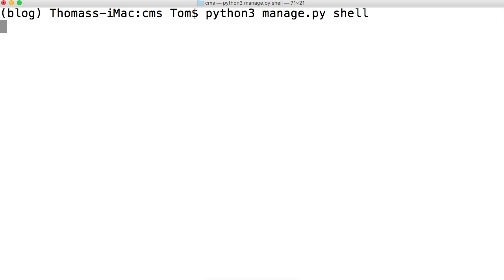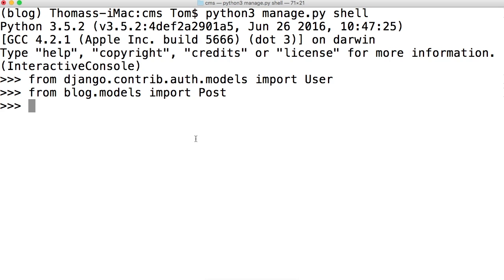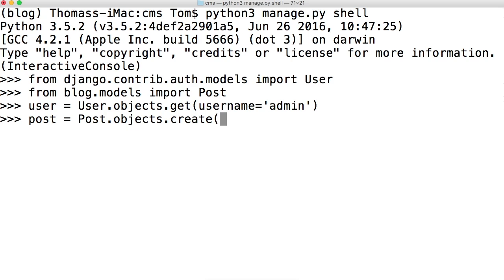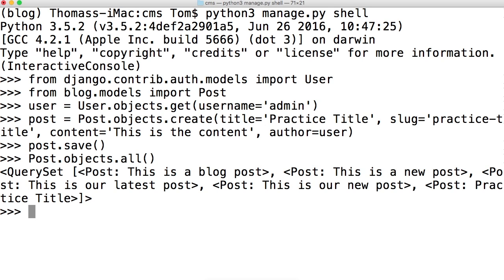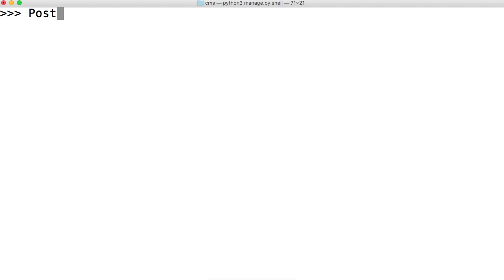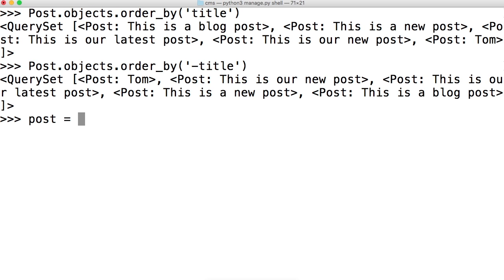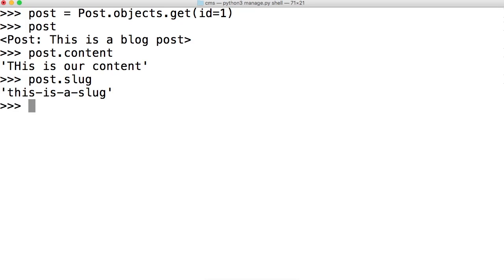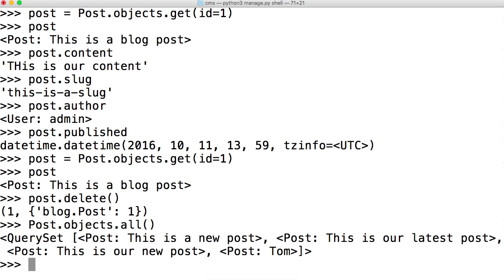Querysets and Django Shell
In this tutorial we will learn how to query the database. This step is very important and it may be a bit boring but if you understand how to query I database in Django you basically will never have any issues with django.

We will use the django shell to query the database. We will grab post that we already created, create new post and even delete some post so lets get started.

Let's fire up the django shell.
1. python3 manage.py shell
2. Since our post our tied into the user auth framework we will need to query that database as well so we will need to import the data base
'from django.contrib.auth.models import User'. Now we have access to the Users database.
3. Now we want to have access to our post model so we need to import that as well
'from blog.models import Post'
4. Now we want to have access to the Users post so we have to query the database for them.
'user = User.objects.get(username='admin')'
5. Now we want to create a new post.
'post = Post.objects.create(title='third post', slug='third-post', content='third post content', author=user)'
6. Now we have created a new post but we still have to commit it to the database which we will do with a simple onliner.
'post.save()'
7. How to do we get the post.
Post.objects.all()
8. Modify objects
post.title = 'This is a new title'
post.save()

9. Order post in alphabetical order
Post.objects.order_by('title')
order post in reverse order
Post.objects.order_by('-title')

10. delete a post
post = Post.objects.get(id=2)
post.delete()